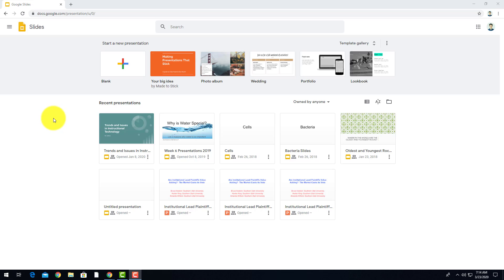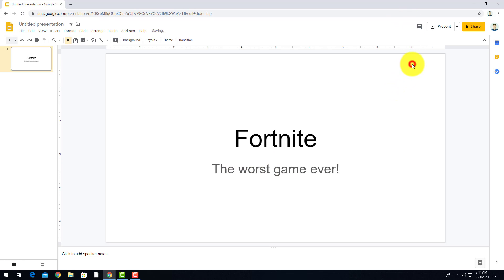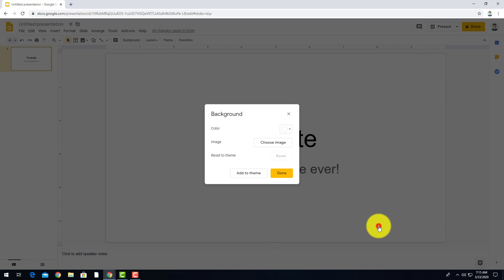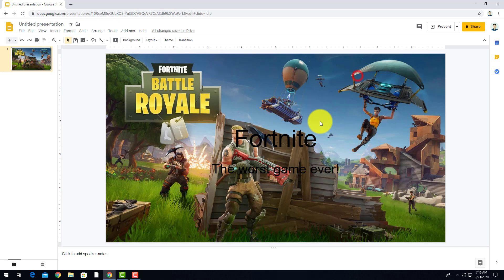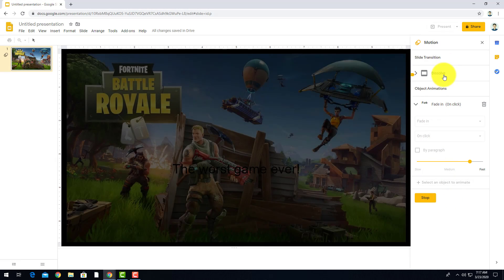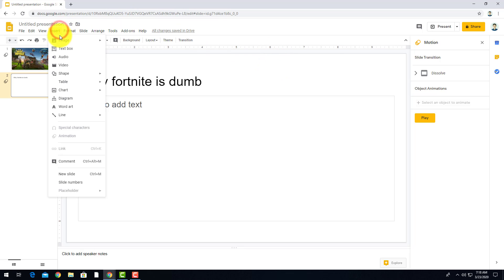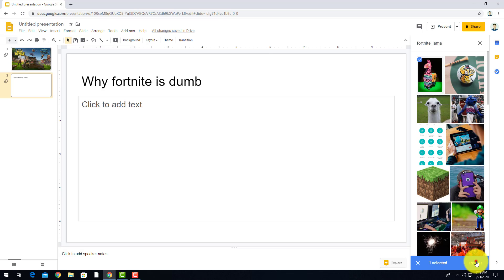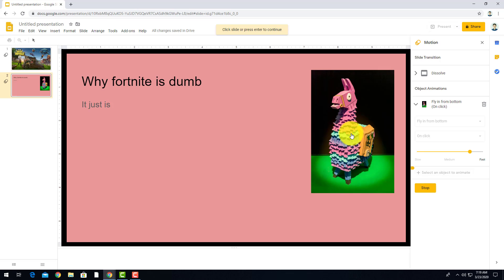Google Slides 2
Google Slldies 2